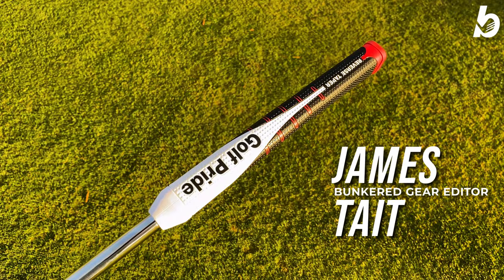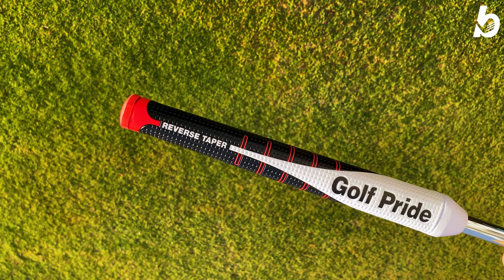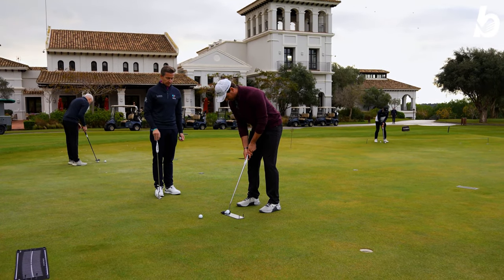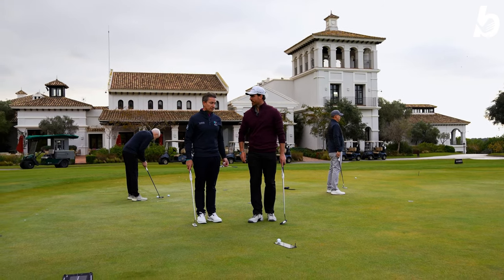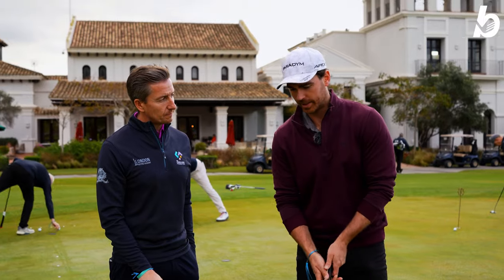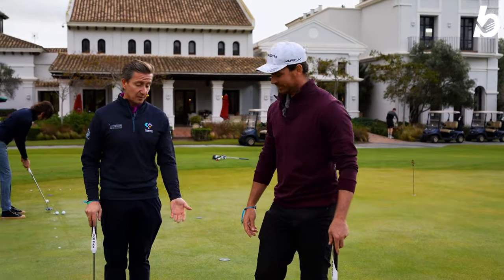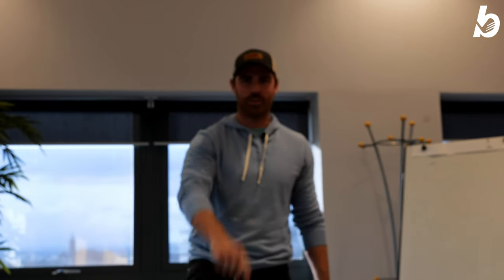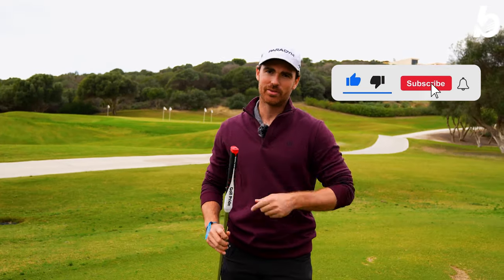This New Putter Grip will CHANGE Your Game! | Golf Pride Reverse Taper Review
We went out to Sotogrande to the La Reserva Club to check out Golf Pride’s new Reverse Taper grip which is not your traditional putter grip.

The new Reverse Taper design helps keep the clubface squarer through impact so you can hit straighter putts on your intended target line.

Matthew Johns from London Putting Academy takes us through a putting drill putting the new Golf Pride Reverse Taper to the test.

Our Gear Editor James Tait put the new grip to the test with Matthew Johns to give us his verdict.

Video shot on location at La Reserva Club, Sotogrande, La Reserva Club Sotogrande